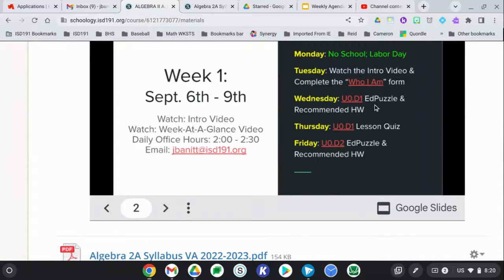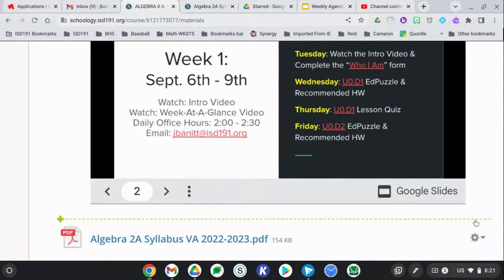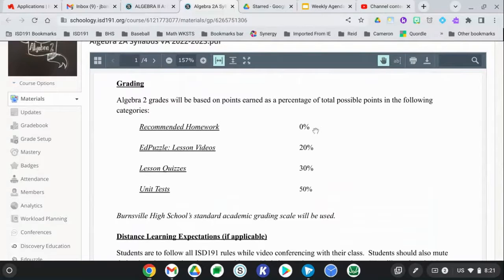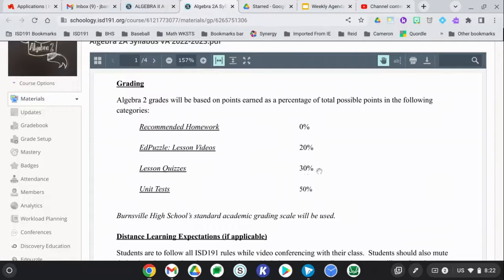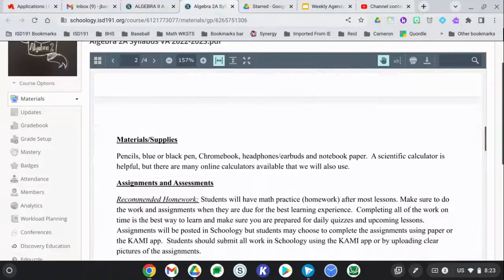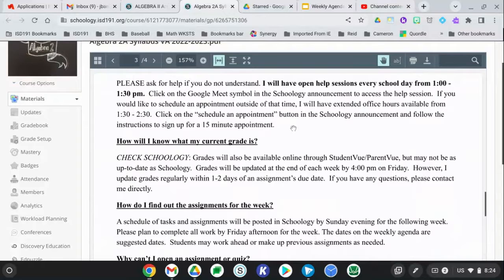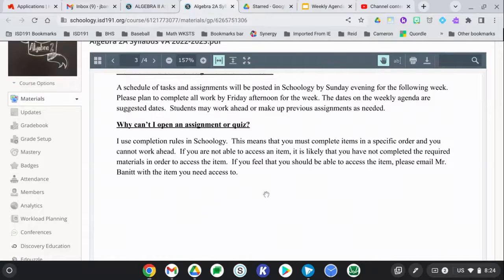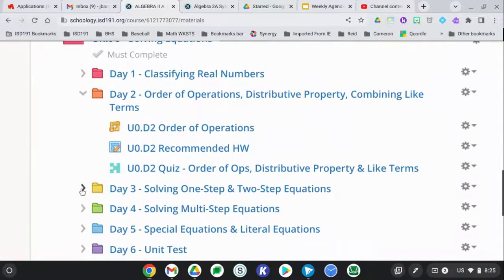Week 1 Overview